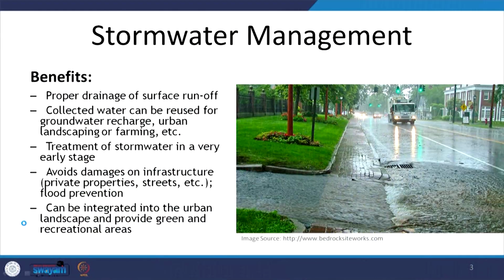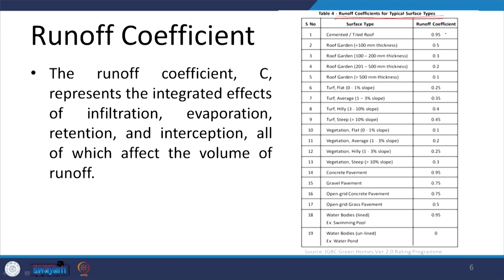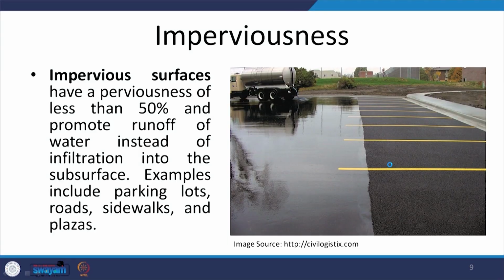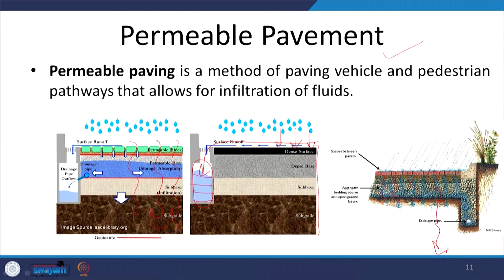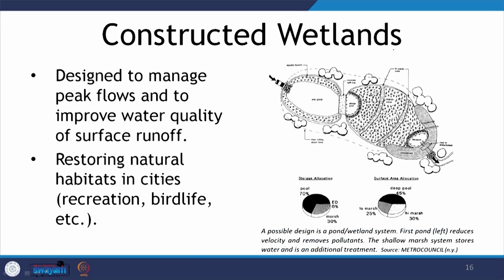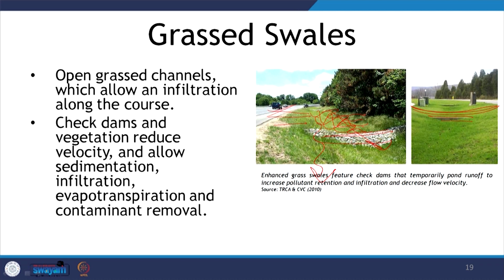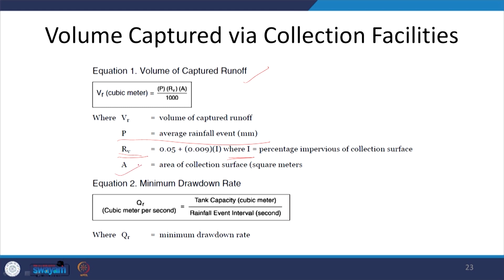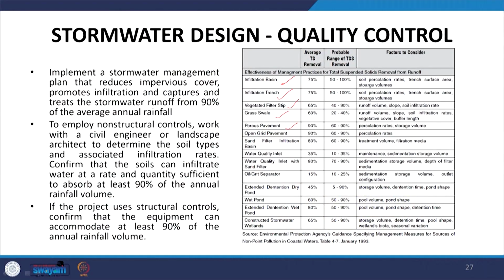Lecture 24 Sustainable Sites - IV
In this video, sustainable site measures related to storm water management and rain water harvesting are discussed.